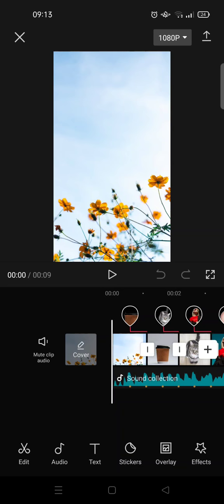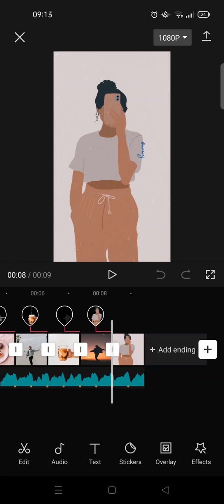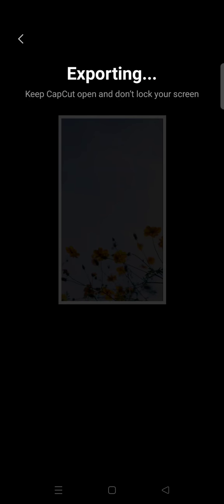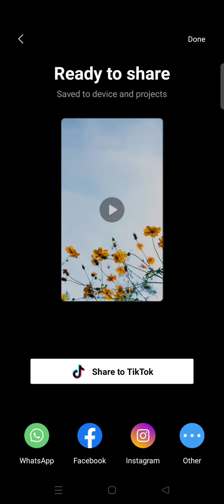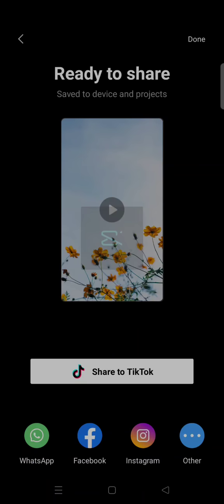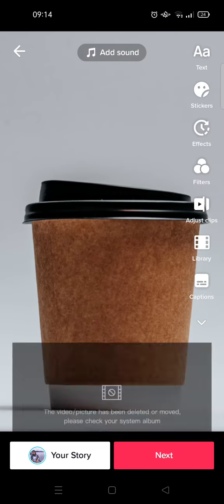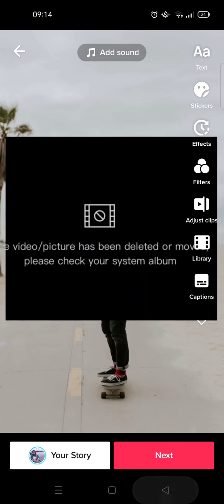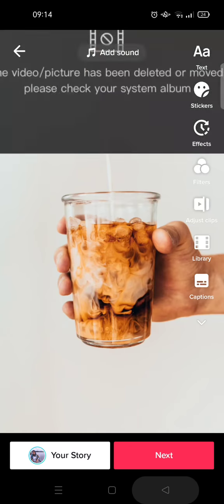How to Share Video from CapCut to Tiktok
Here is how easily share the video you've edited on CapCut to Tiktok